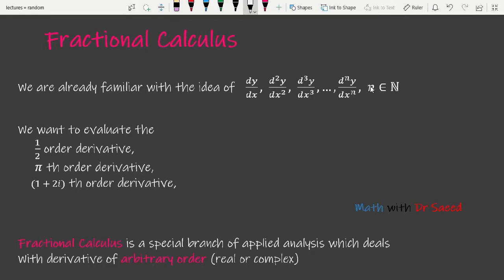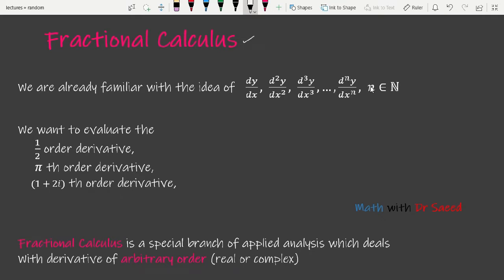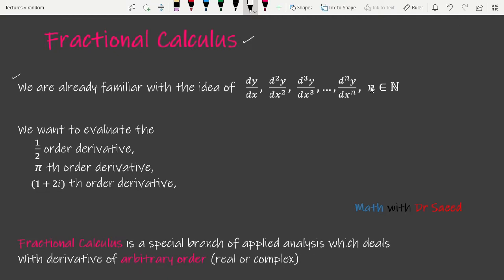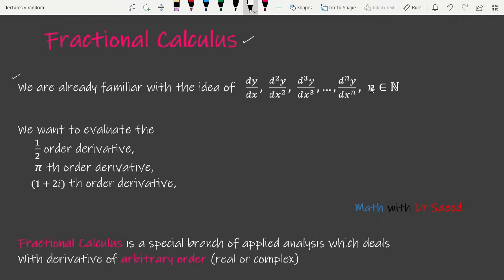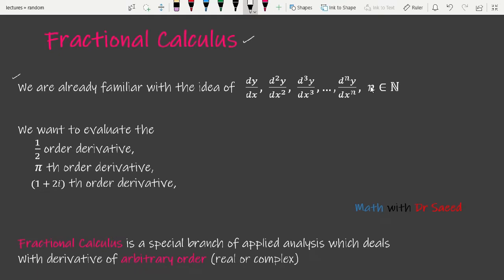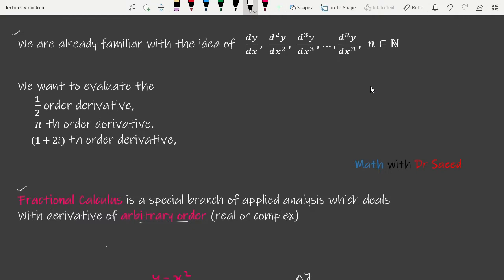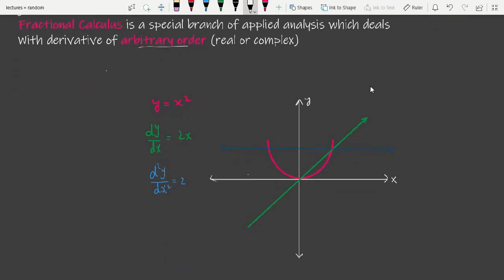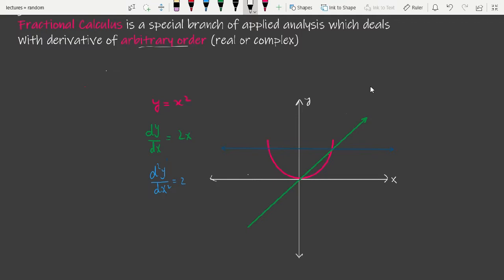Fractional Calculus (English) || Lecture 01 || What is the half derivative of x^2?,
In this lecture I explained the basic idea behind Fractional Calculus, and derived one formula and solved two examples. In this lecture you will learn
• What is fractional Calculus?
• What is difference between Classical Calculus and Fraction Calculus?
• How to calculate Fractional Derivatives of monomials?
• Power rule of Fractional order derivative
• Half order derivative of x
• Half order derivative of a constant
• Why the fractional derivative of a constant is not zero and what does it imply?